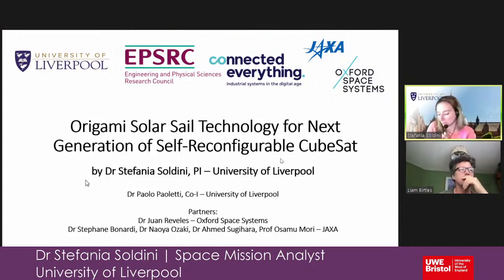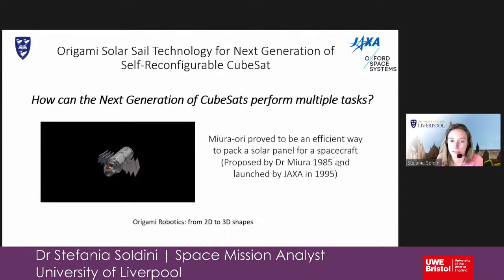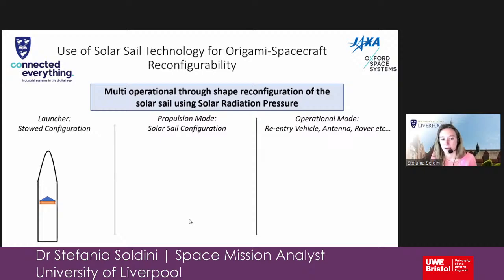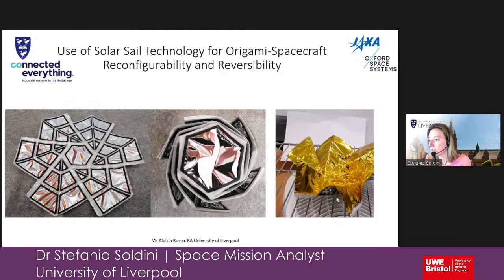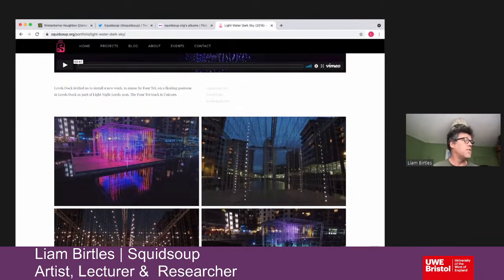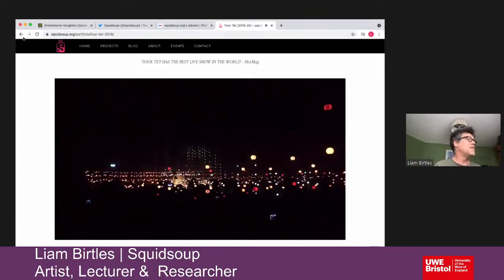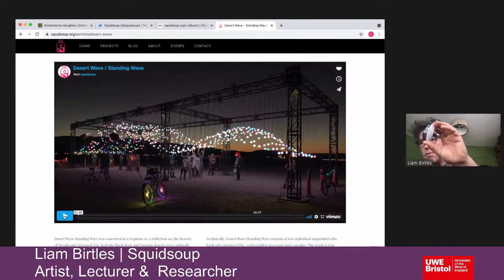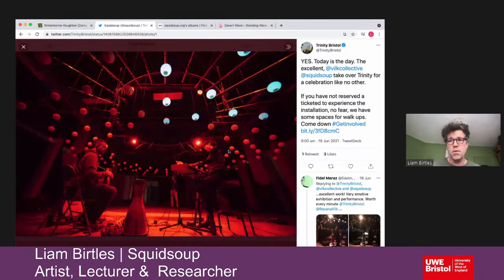Research By Design | ... By Design Talk Series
We are Joined by Dr Stefania Soldini from the University of Liverpool & Liam Birtles  Squidsoup, moderated by ABE Staff, Moderated by Dr Anna Chatzimichali